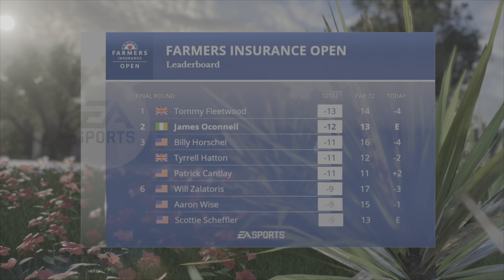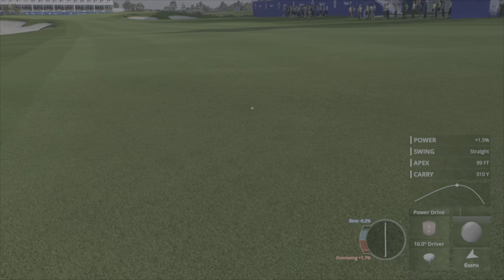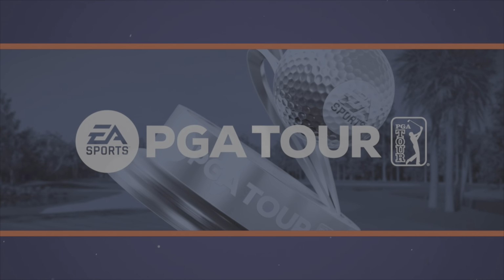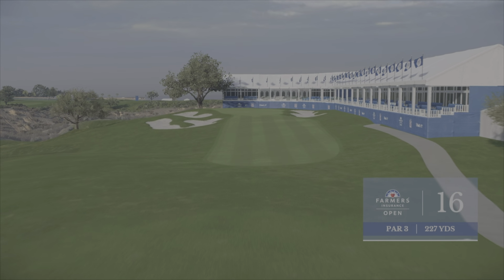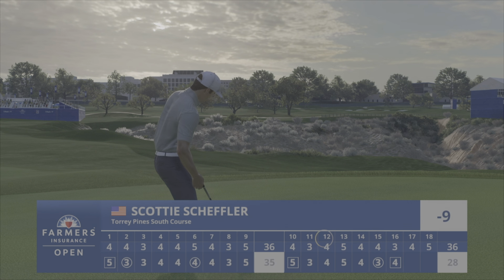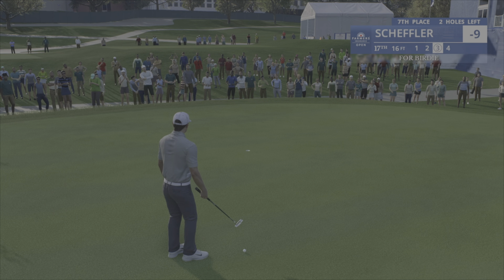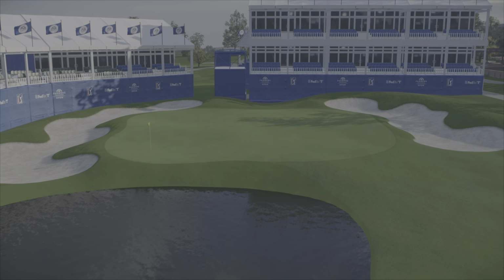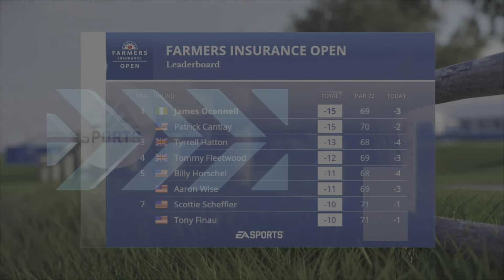EA PGA TOUR My career ,part 2 final round,famers insurance Open